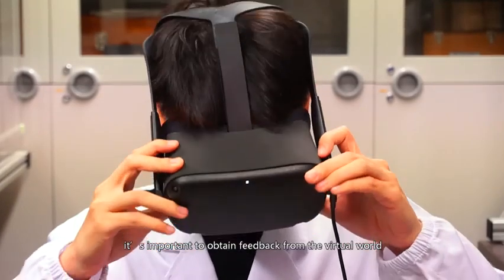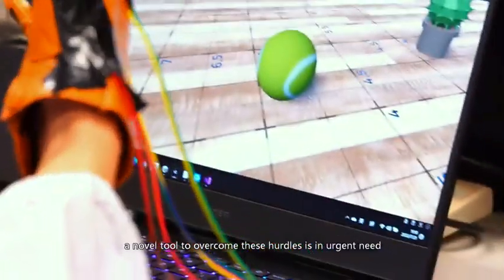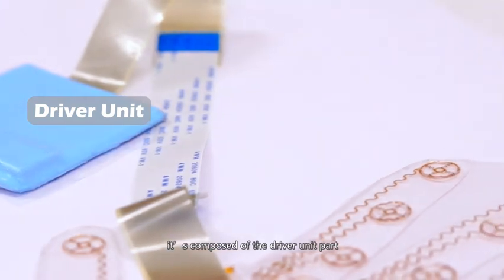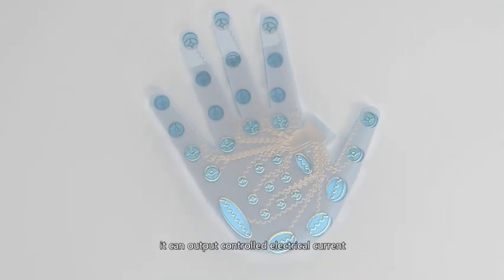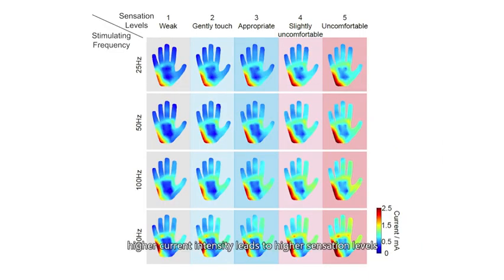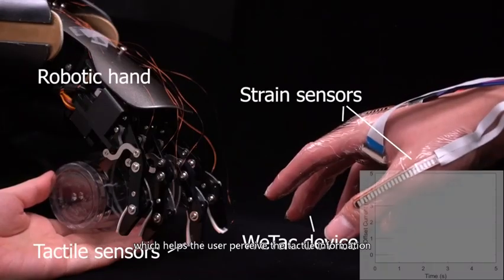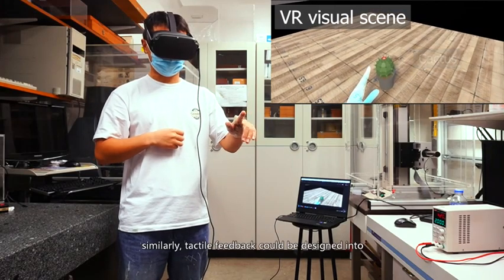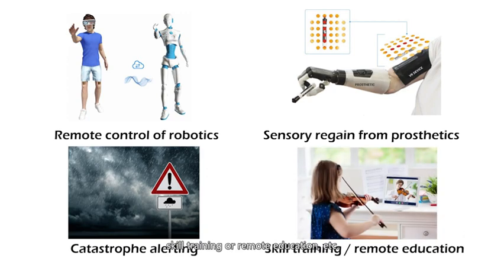Wireless, ultrathin 'skin VR' to provide a vivid, personalized touch experience in the virtual world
In this video: An ultrathin, wireless “Skin VR”, developed by a team led by researchers at City University of Hong Kong and collaborators, provides a vivid and “personalized” touch experience in the virtual world.

Video Credit: Dr Yu Xinge's research group / City University of Hong Kong